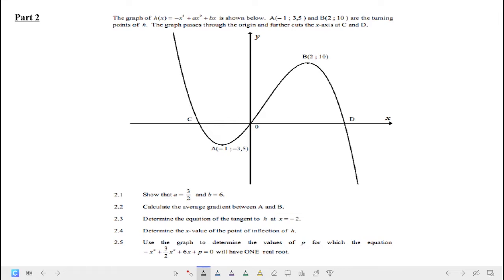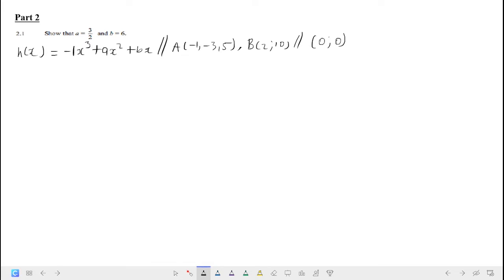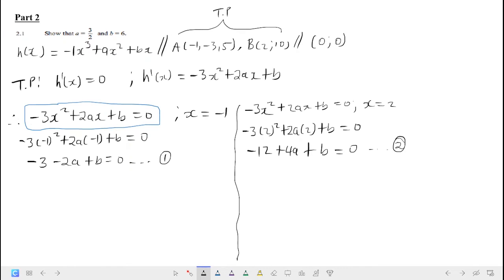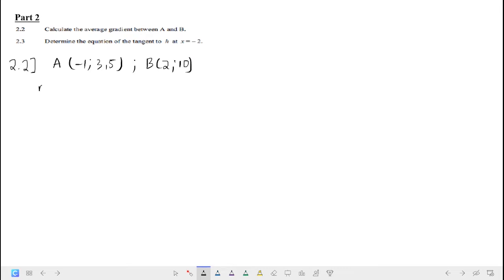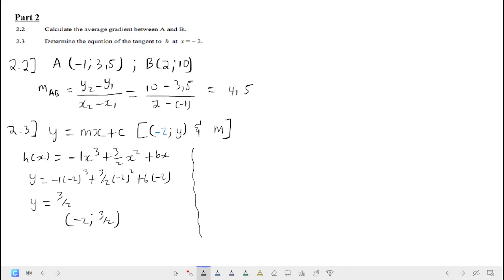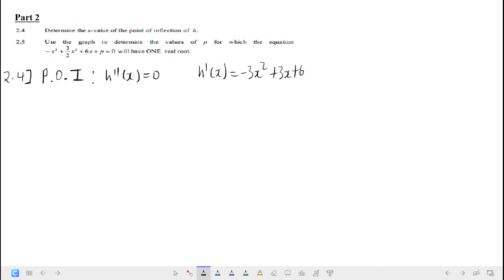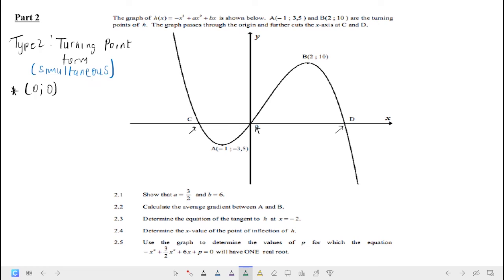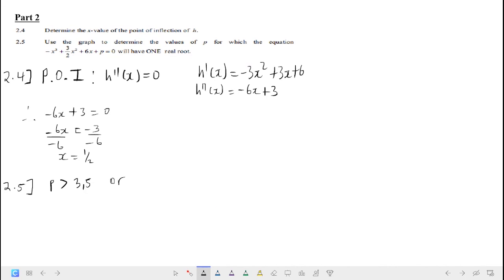Calculus - Cubic Functions 'Turning Point Method' Revision | G12 Mathematics | SEPT 2019 | 2 of 3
Hello Buddies,

In this video, I share with you the second type of cubic function interpretation. If you have not watched video 1 of cubic functions, please watch that one first so you can also get the method I shared in it.